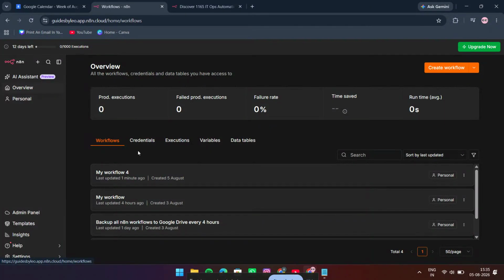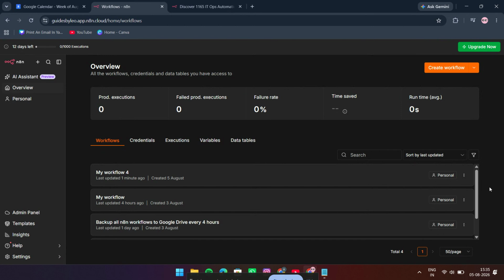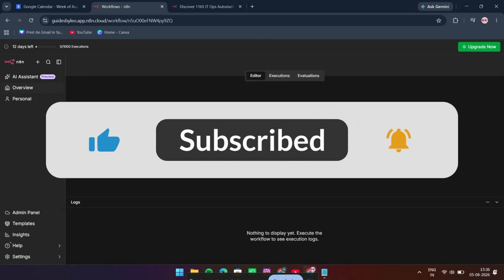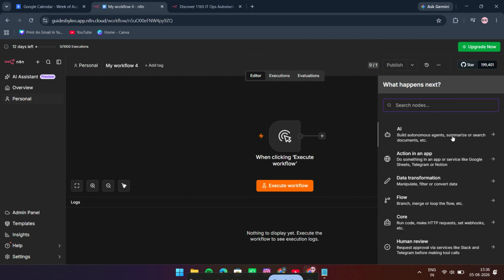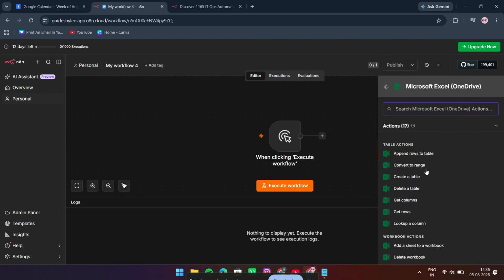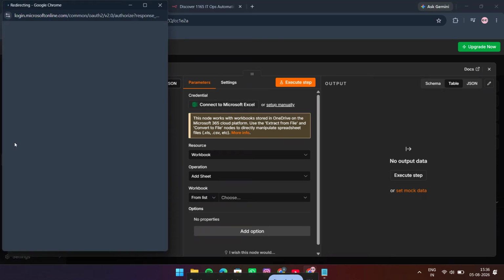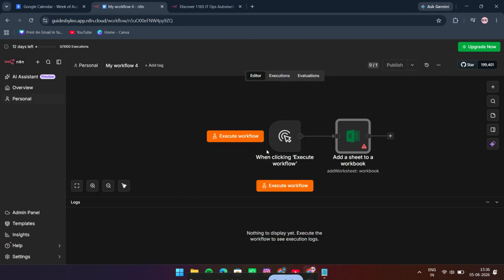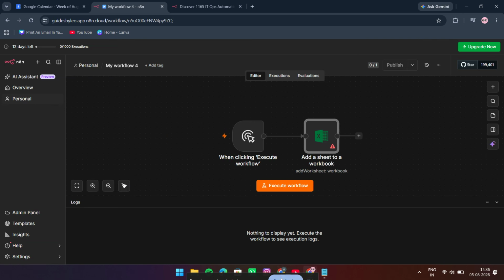How To Connect Excel To N8N (Easy Guide)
Learn how to connect Excel to n8n in just a few simple steps. This tutorial shows you how to open a workflow, find the Excel node, and connect your Microsoft account.

🕚Timestamps:
0:00 Intro
0:16 Open A Workflow
0:28 Search For Excel In The Nodes Panel
0:44 Choose An Excel Action
0:56 Connect To Microsoft Excel
1:12 Sign In And Approve Permissions
1:26 Connection Complete

✍️What You'll Learn In This Video:
• How To Open A Workflow In n8n
• How To Find The Excel Node In The Nodes Panel
• How To Choose An Excel Action
• How To Connect Microsoft Excel To n8n
• How To Sign In And Approve Microsoft Permissions
• How To Finish The Excel Connection Setup

💡Pro Tips:
• Make sure you are signed into the correct Microsoft account before connecting.
• Use a test workflow first if you are setting this up for the first time.
• Recheck your permissions if the connection does not appear right away.

🌐 Access n8n Here:
  n8n.io